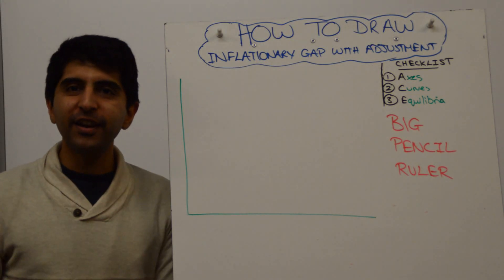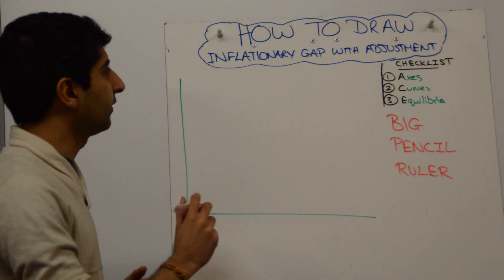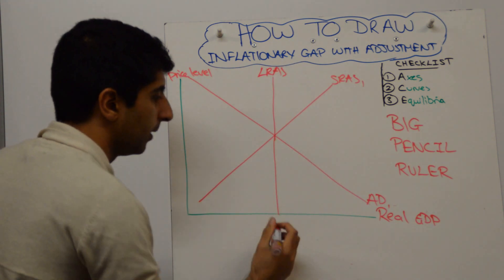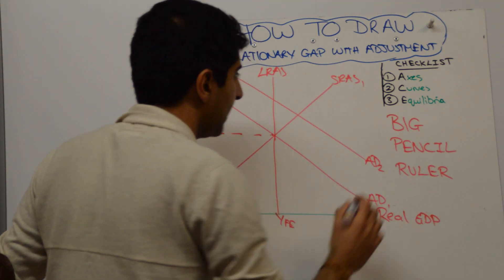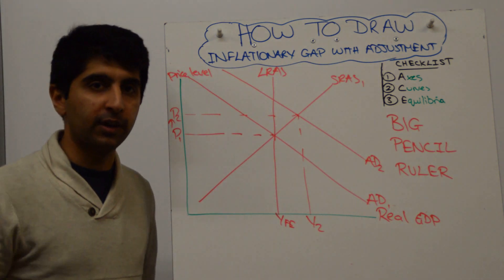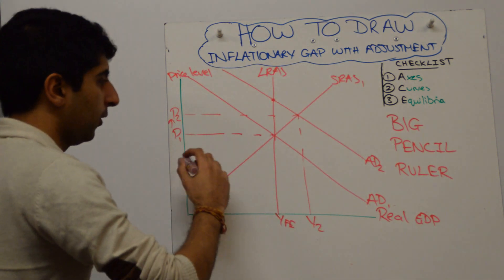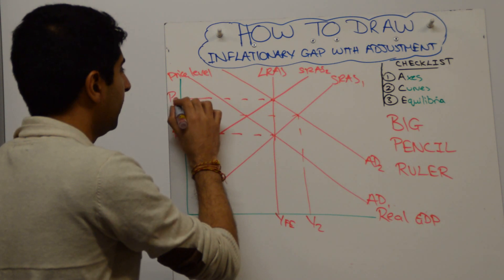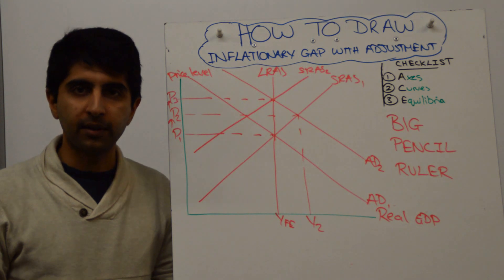Inflationary Gap and Adjustment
Inflationary Gap and Adjustment. A video covering how to draw the Inflationary Gap and Adjustment diagram